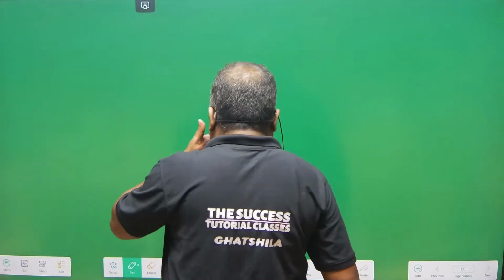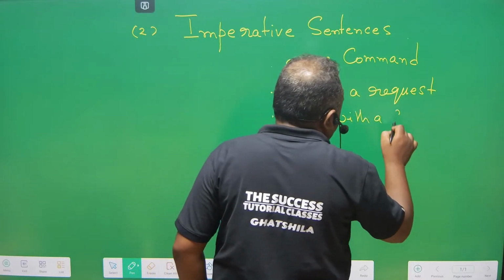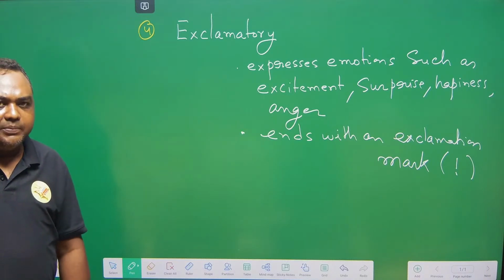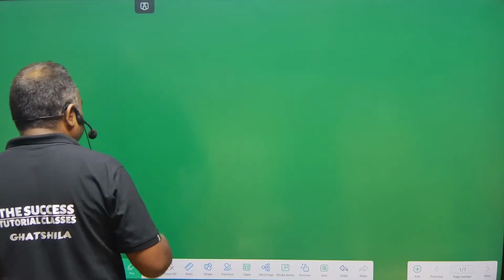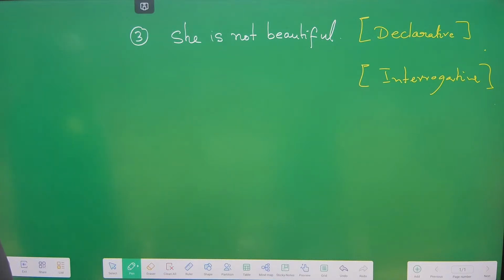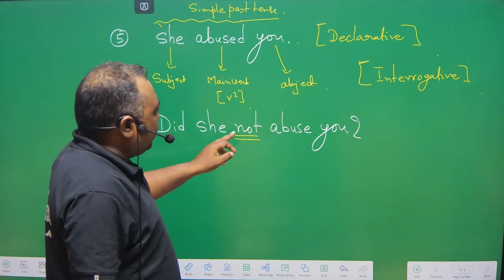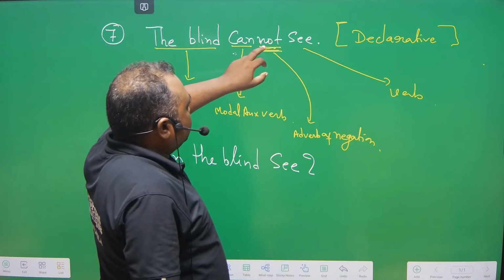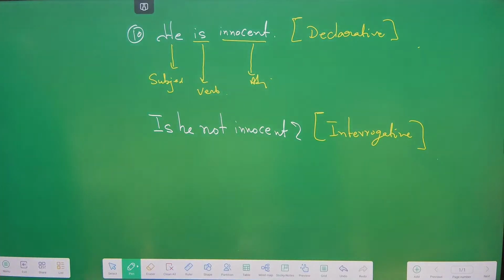English Demo classes ......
द सक्सेस ट्यूटोरियल क्लासेज प्रतियोगी परीक्षा की तैयारी के प्रति एक समर्पित संस्थान है जिसका मुख्य फोकस अभ्यर्थियों को सम्बंधित परीक्षा के विषय की पूर्ण पाठ्यक्रम की तैयारी कर उन्हें बढ़त देती है।

घाटशिला जैसे ग्रामीण परिवेश में संस्थान नवीनतम संसाधनों के साथ यहाँ के छात्रों को सारी मूलभूत सुविधा मुहैया करा रही है । वर्ष 2009 से लेकर आज तक यह अभ्यर्थियों के बीच एक लोकप्रिय एवं उपयोगी संस्थान रहा है। अभी तक इस संस्थान से जुड़े 2500+ से भी अधिक अभ्यर्थियों ने केंद्रीय या राज्यस्तरीय परीक्षाओं में सफलता हासिल की है।

वर्तमान में 'द सक्सेस ट्यूटोरियल ' संस्थान में सामान्य अध्ययन, अंग्रेजी, तर्कशक्ति, गणित एवं कंप्यूटर के साथ करियर सम्बन्धी मार्गदर्शन भी प्रदान किया जाता है। संस्थान अपने मोबाइल एप 'द सक्सेस ' के जरिये विभिन्न परीक्षाओं के कोर्स को ऑनलाइन भी मुहैया करा रही है।  समय -समय पर कुछ कक्षायें यूट्यूब पर भी लाइव आयोजित की जाती है।
संस्थान के पास लेटेस्ट तकनीकों से युक्त डिजिटल  क्लास रूम्स हैं।

वर्तमान में लगभग 650+ से अधिक छात्र संस्थान में पढ़ रहे हैं । हमारी कोशिश रहती है कि कक्षा में अध्यापन से लेकर नोट्स और बुनियादी सुविधाओं तक हर क्षेत्र में विद्यार्थियों को सर्वश्रेष्ठ स्थितियाँ उपलब्ध कराई जा सकें।

अधिक जानकारी के लिए कॉल करे - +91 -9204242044
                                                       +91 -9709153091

हमसे यूट्यूब पर जुड़ने के करने के लिए क्लिक करें

हमें इंस्टाग्राम में फॉलो करने के लिए क्लिक करें
  / thesuccess072017

हमारा स्थायी पता है :
द्वितीय तल,सक्सेस काम्प्लेक्स ,
मेन रोड घाटशिला, घाटशिला रेलवे स्टेशन के नजदीक ,
घाटशिला,पूर्वी सिंहभूम ,झारखण्ड ,832303 .
अधिक जानकारी के लिए लॉग ऑन करें ,